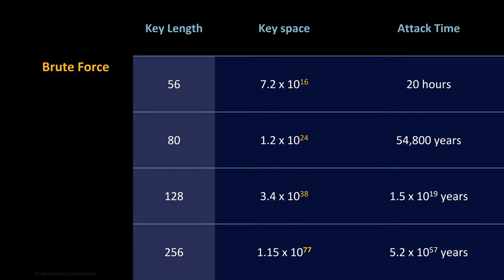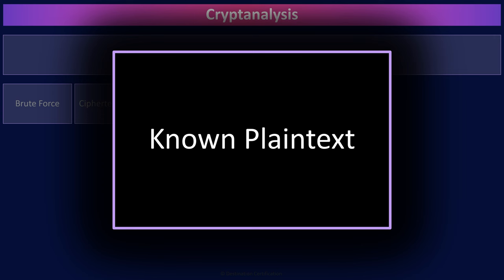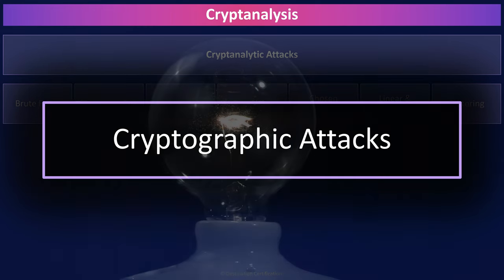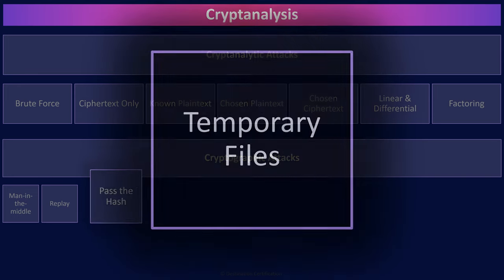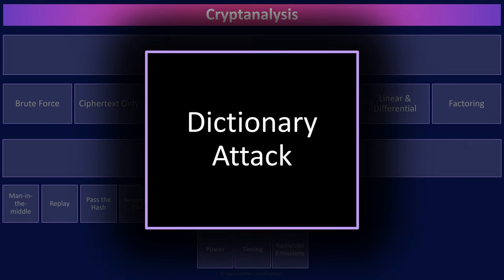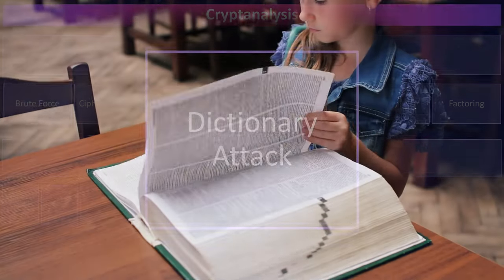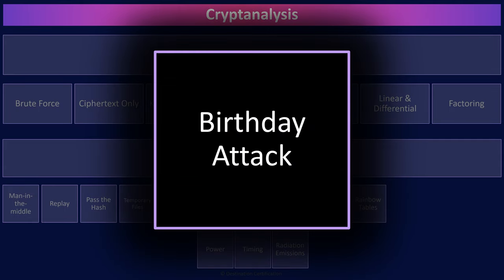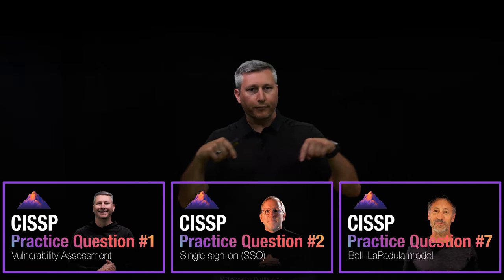Cryptanalysis MindMap (8 of 9) | CISSP Domain 3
Review of the major Cryptanalysis topics to guide your studies, and help you pass the CISSP exam.

This MindMap review covers:
00:00 Introduction
00:33 Cryptanalysis
00:58 Cryptanalytic Attacks
01:19 Brute Force
01:59 Ciphertext Only
02:15 Known Plaintext
02:44 Chosen Plaintext
03:04 Chosen Ciphertext
03:15 Linear & Differential
03:22 Factoring
03:40 Cryptographic Attacks
03:53 Man-in-the-middle
04:04 Replay
04:33 Pass the Hash
04:54 Temporary Files
05:13 Implementation
05:55 Side Channel
06:05 Power
06:11 Timing
06:15 Radiation Emissions
06:22 Dictionary Attack
06:56 Rainbow Tables
08:07 Birthday Attack
08:17 Social Engineering
08:26 Purchase Key
08:34 Rubber Hose
08:50 Outro